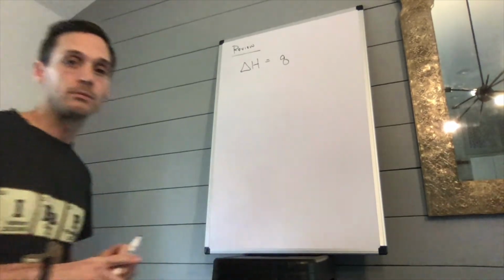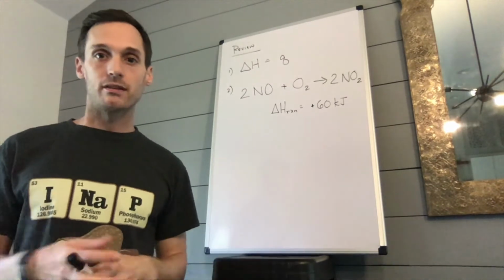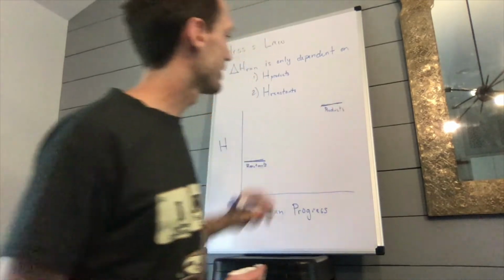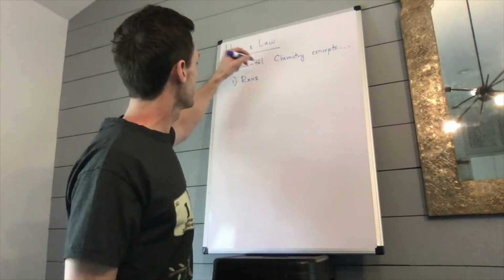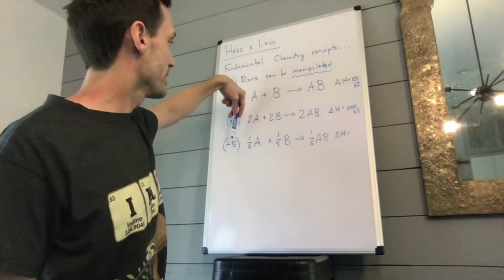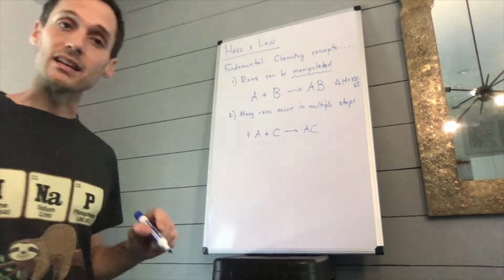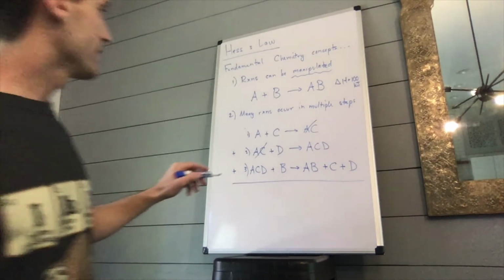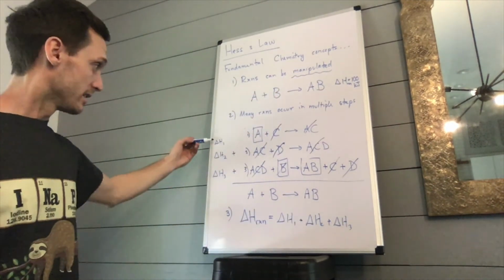Hess's Law (pt.1)